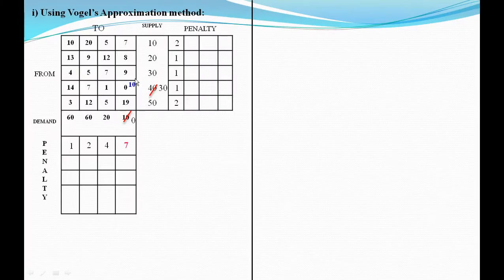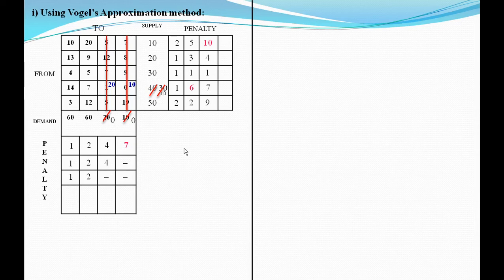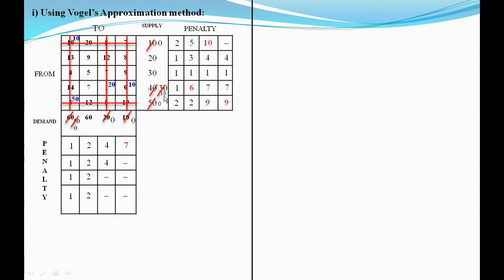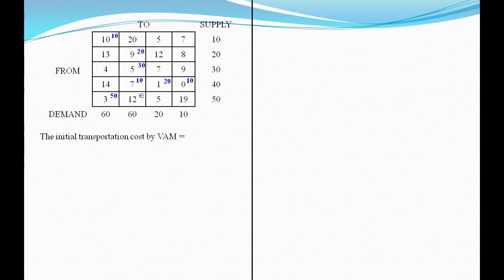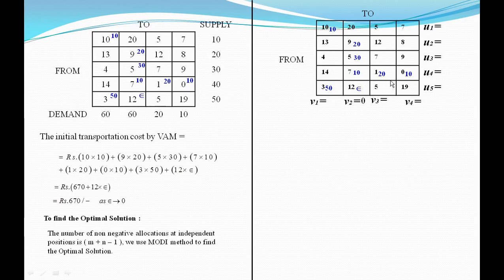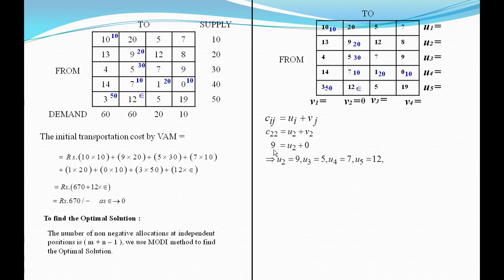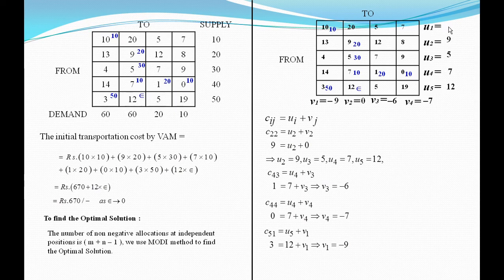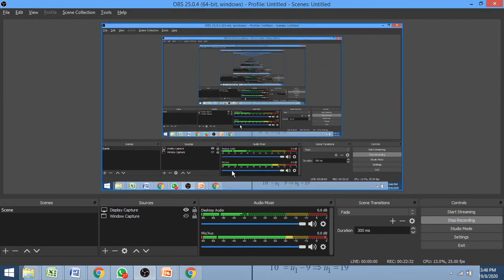RMT ONLINE CLASS ON 19-08-2020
RESOURCE MANAGEMENT TECHNIQUES (17ABM33)
UNIT - 2 VOGEL'S APPROXIMATION METHOD
AND MODI METHOD INTRODUCTION